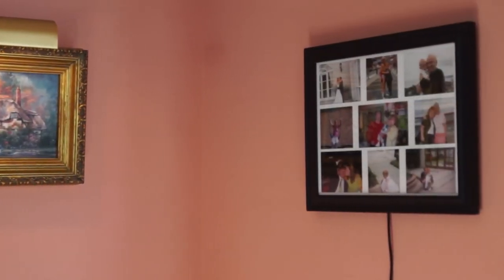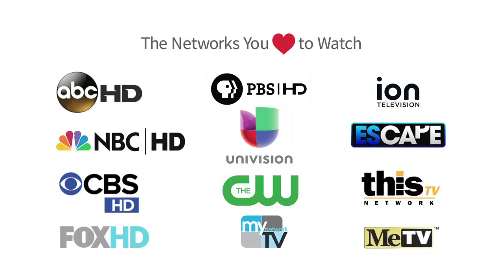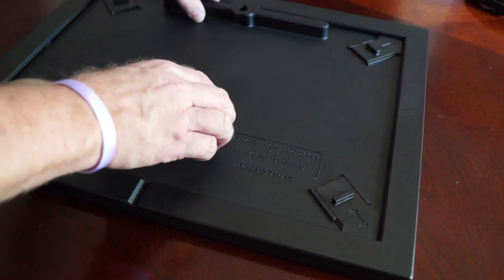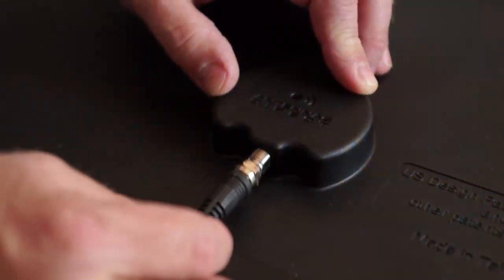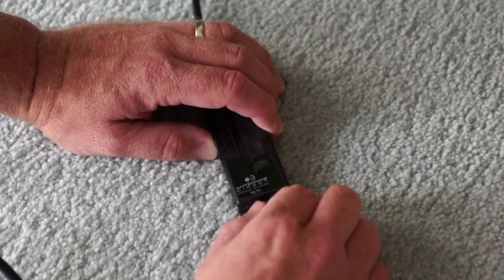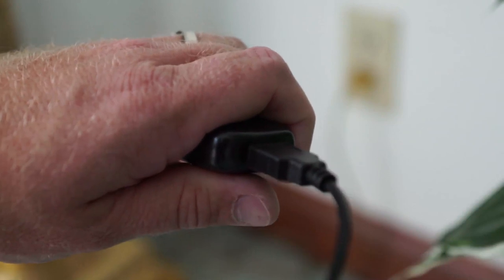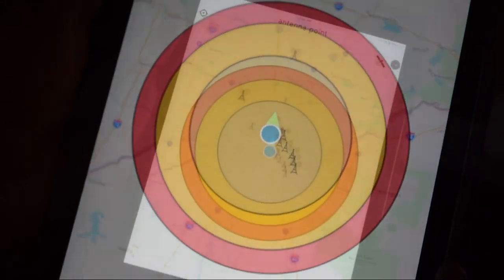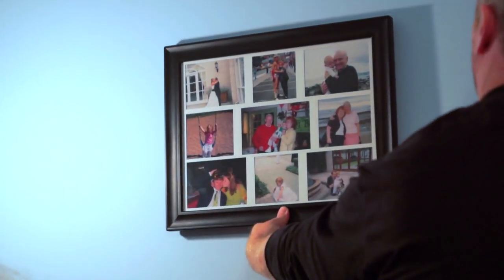Antennas Direct ClearStream VIEW™ Wall Frame Amplified Indoor HDTV Antenna - Assembly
It's an Antenna that's a Wall Frame! With a range of 50+ miles, the ClearStream VIEW Wall Frame antenna represents a new breakthrough in UHF/VHF indoor TV antennas. You’ll experience more signal reception than with any other indoor antenna you’ve found on the market. We designed it, so it will work indoors!

The VIEW is engineered to respond to a greater range of UHF and Hi-VHF frequencies along with a wide beam angle, so you won’t need to aim your antenna. Plus, it’s amplified! The VIEW includes our NEW ClearStream 20dB USB In-Line Amplifier System that provides added range and maximum signal reception to ensure consistent signal performance for reliable picture quality and reception. Even better, when using the USB port on your TV, the amplifier will ONLY draw power when the TV is turned on, which eliminates power consumption. If you don’t have a USB port on your TV, no problem! We provide a USB power adapter. You’ll receive a clearer picture with fewer drop-outs, making your viewing experience more enjoyable.

The wall frame features a deep black finish with an elegant feel, which extends to each of the nine photos it encases. The 14.25 in x 18.75 in frame (standard 12 in x 16 in glass window) displays nine photos with a white collage mat to include four 3.5 in x 5.0 in, two 3.5 in x 4.0 in, two 3.5 in x 3.5 in photo's, and one 3.5 in x 5.5 in photo.

16388 Westwoods Business Park Ellisville, Missouri 63021